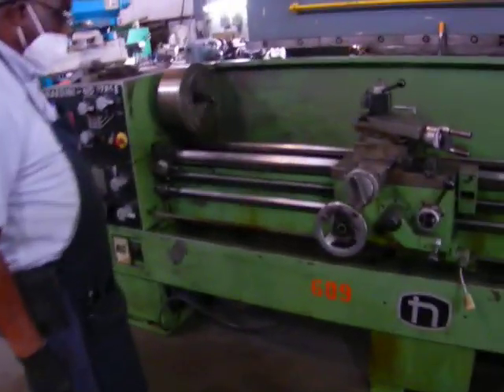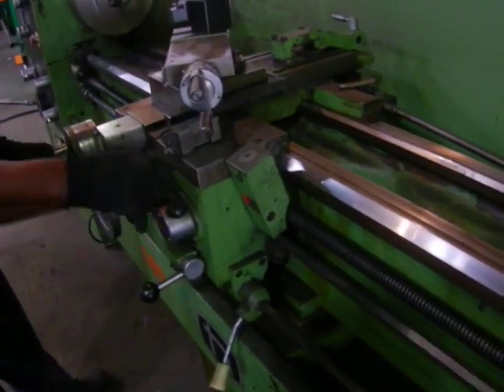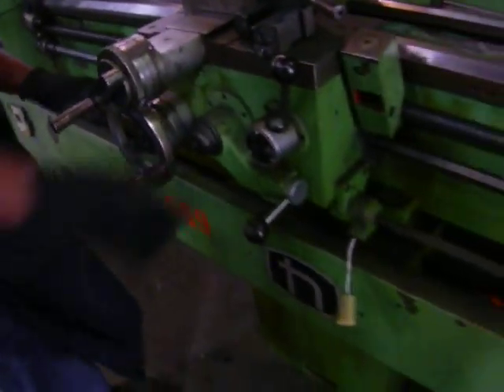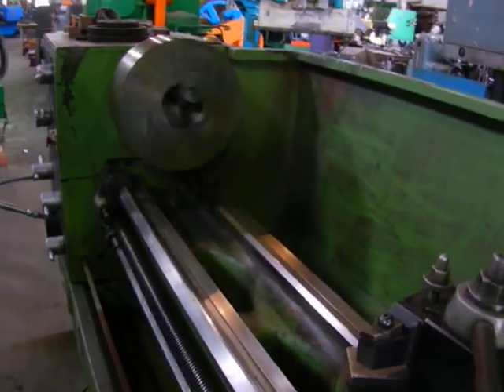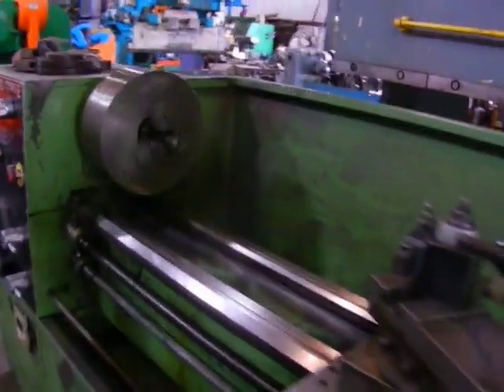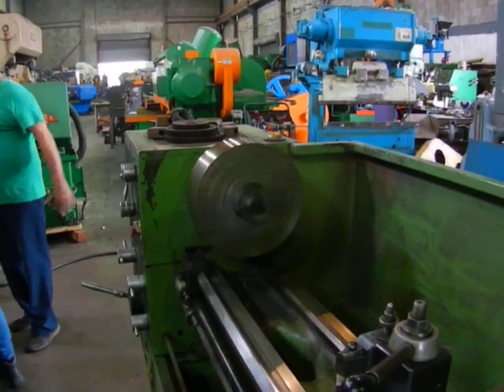Nardini 17" x 85" Engine Lathe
Here we have a beautiful example of a Nardini lathe running just as well as the day she was born.